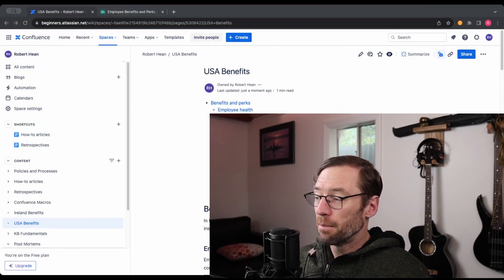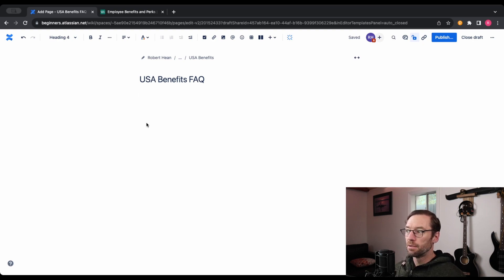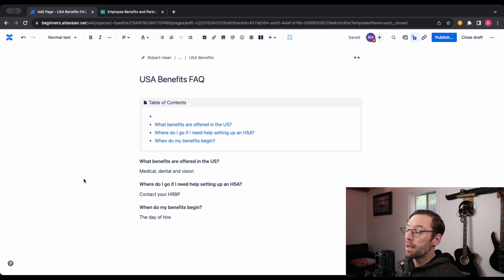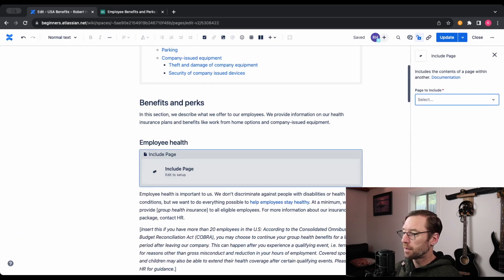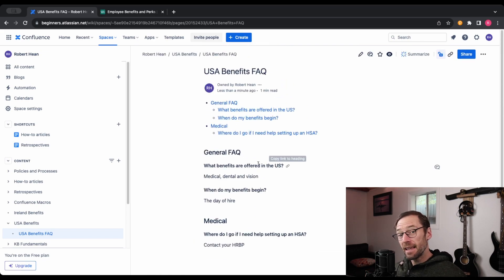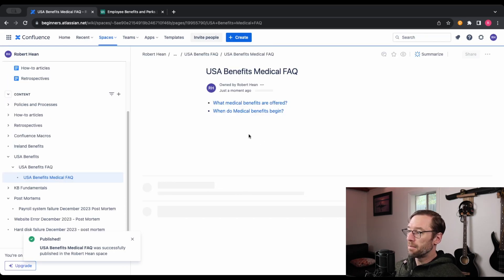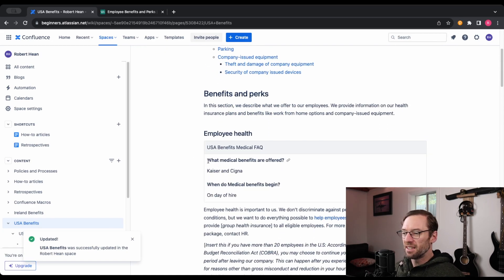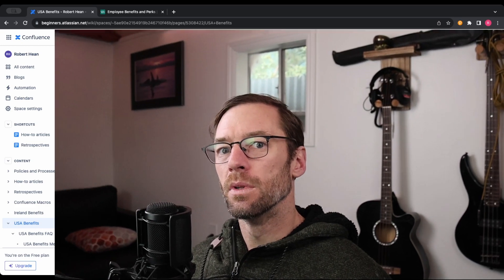Building FAQ doesn't have to be hard!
Confluence is a great place to store your FAQ and I've found a great way to do it! With some simple changes to your page structure and labels you can easily make dynamic FAQ that people will use.

Join me for a FREE online Confluence Beginners class on Jan 31st at 8 AM PST!

Create on youtube?

Chapters
00:00 - Intro
00:41 - Confluence Demo
00:53 - Initial Setup - Adding a child FAQ page
01:49 - Link Directly to Headers
01:54 - Breaking Up the FAQ List with bigger headers
02:44 - Adding FAQ To Parent Page with Include Page
03:20 - Managing FAQ with Sub-FAQ Pages
03:44 - Using Excerpts to Manage Content
05:10 - Process Review
05:37 - Closing Thoughts